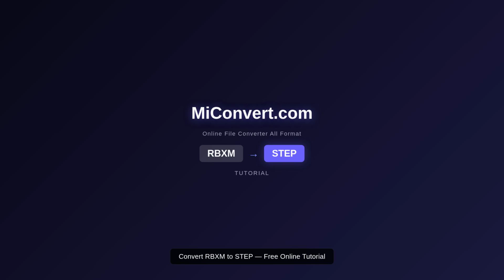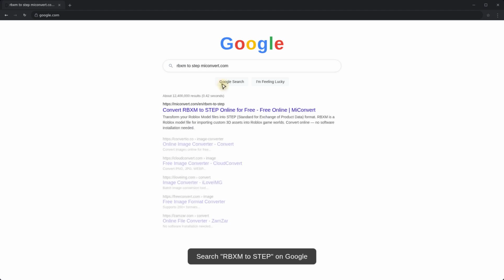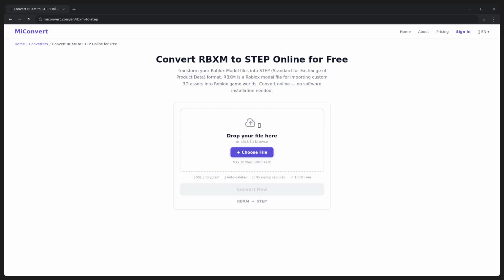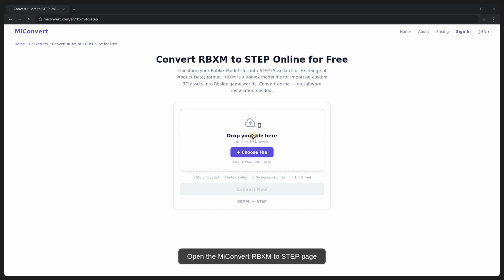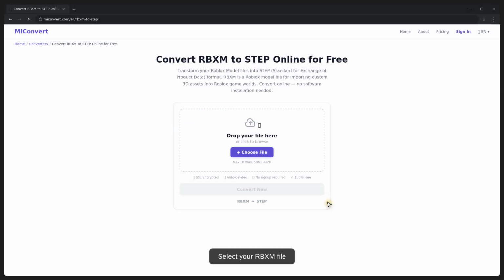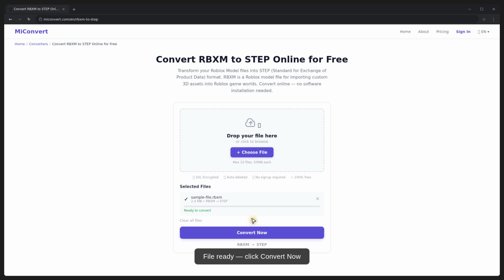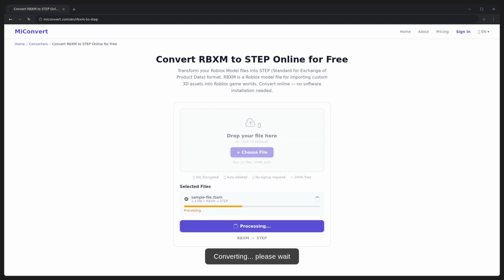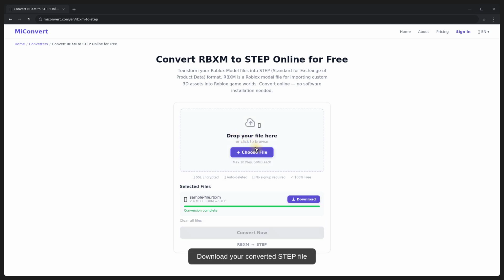Secret to Easily Converting RBXM to STEP Online | MiConvert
Detailed guide on how to convert RBXM files to STEP quickly, for free, and without losing original quality. Perfect if you need to process file formats, reduce size, or upload files to systems that only support STEP format.

⏳ Main video content:
0:00 - Intro to RBXM to STEP converter
0:06 - How to search on Google
0:14 - Accessing MiConvert for free
0:20 - Uploading the RBXM file to the system
0:28 - Starting the conversion to STEP
0:35 - System is processing online...
0:41 - How to safely download the STEP file
0:48 - Outro and thanks